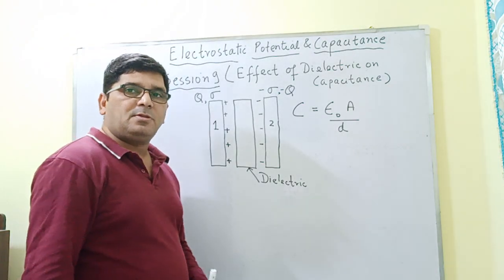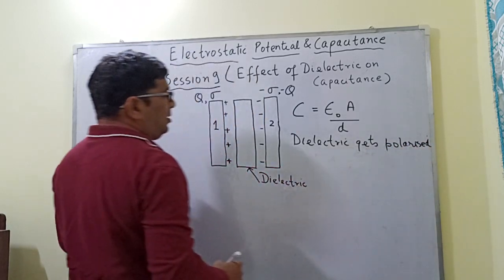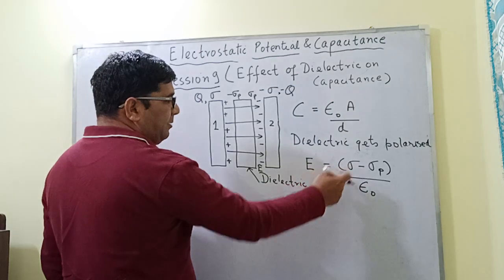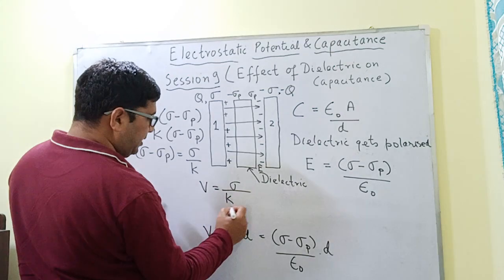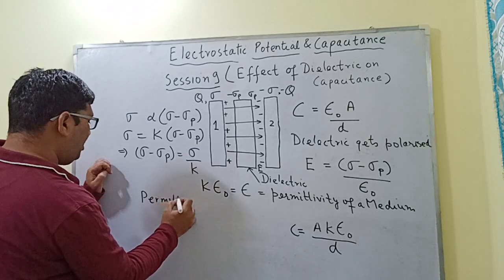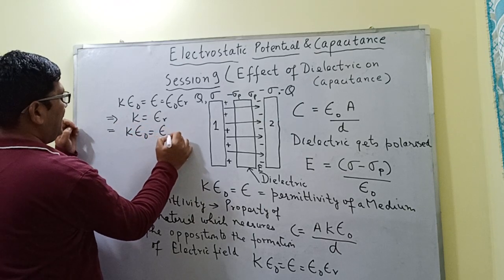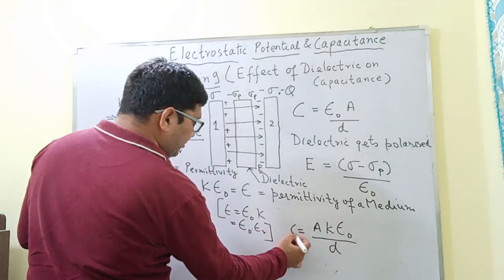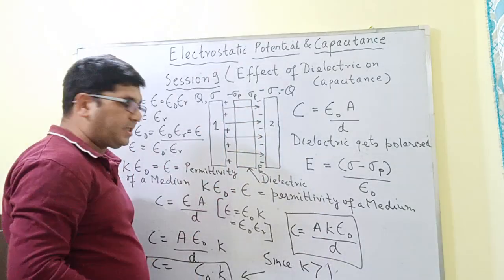Effect of Dielectric on Capacitance ( Session 9)